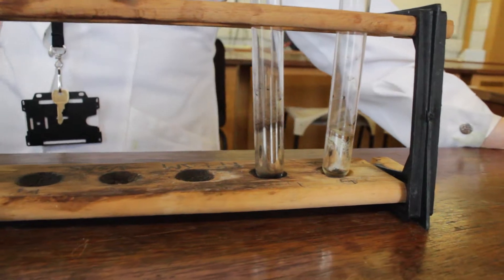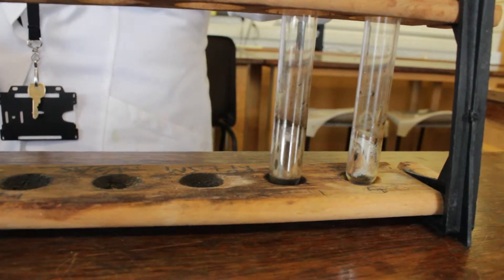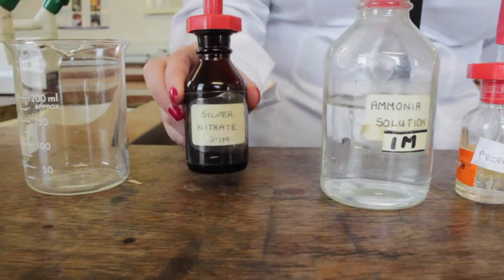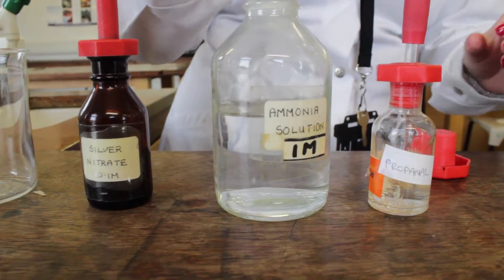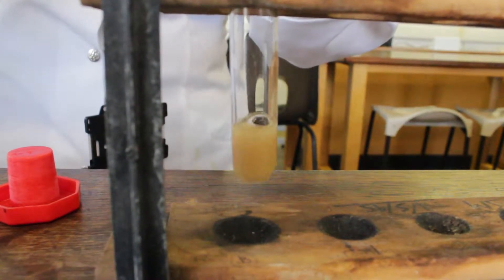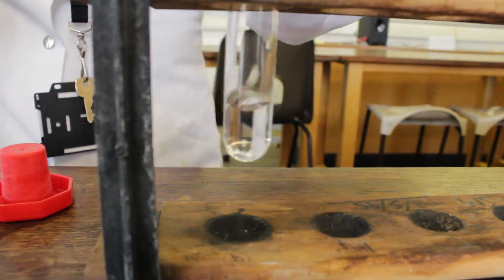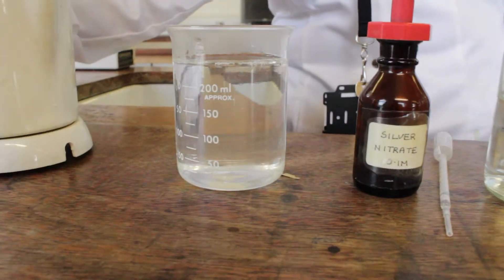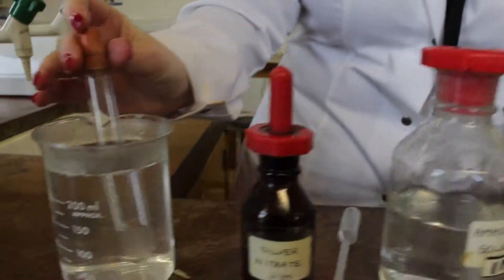HSFC: Chemistry - Silver Nitrate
Demonstration showing how to distinguish between an Aldehyde and a Ketone using the 'Silver Mirror Test'